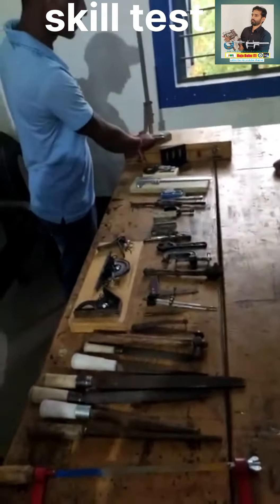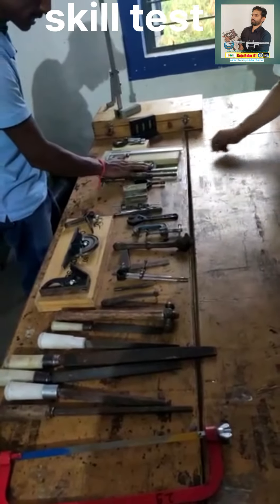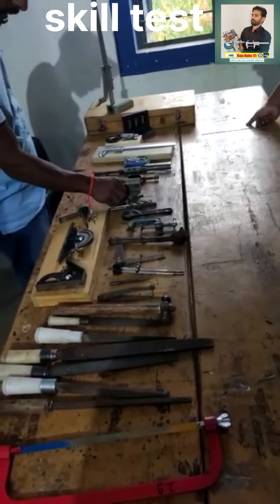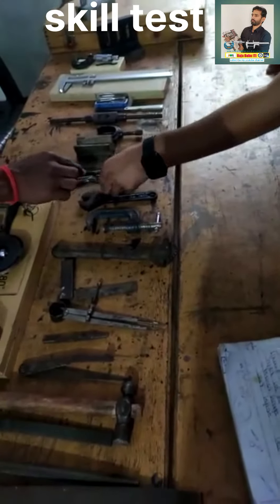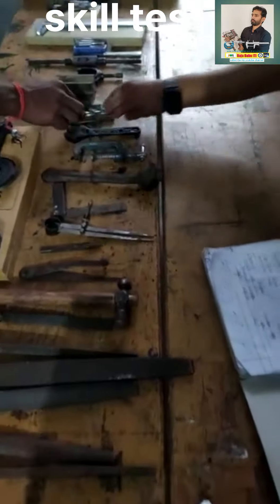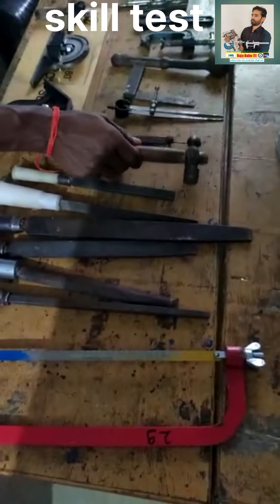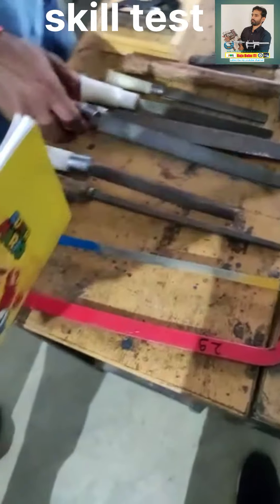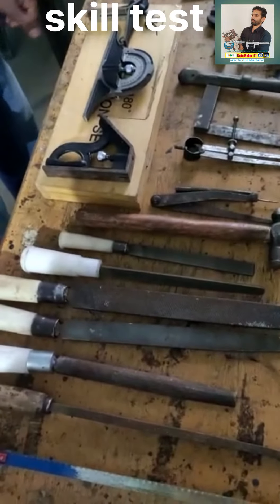Skilltest_ Tools_Introduction_ Drdo_ Isro_ Barc_ Fitter_tools_Introduction